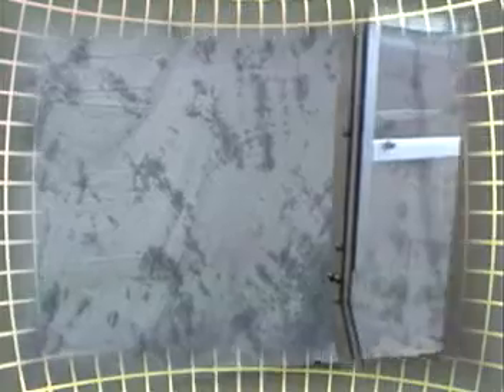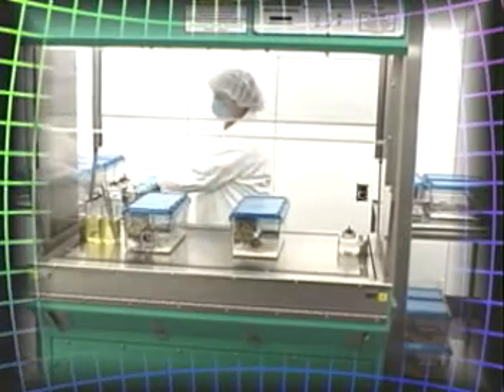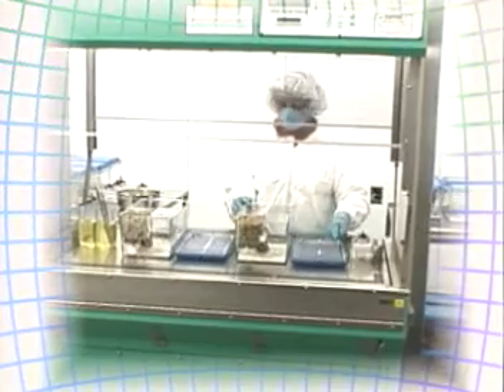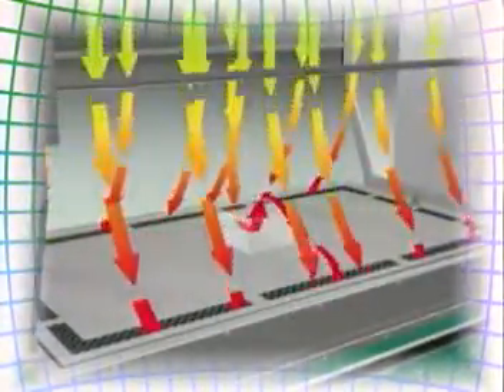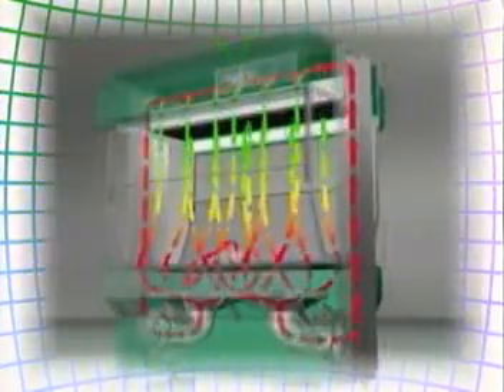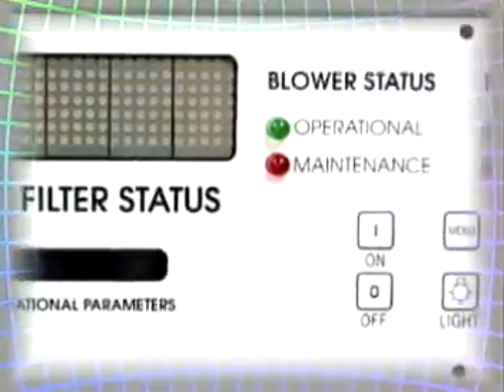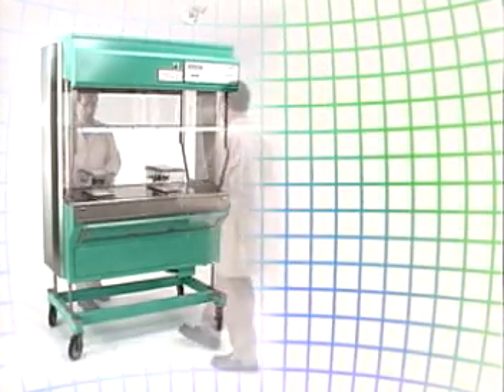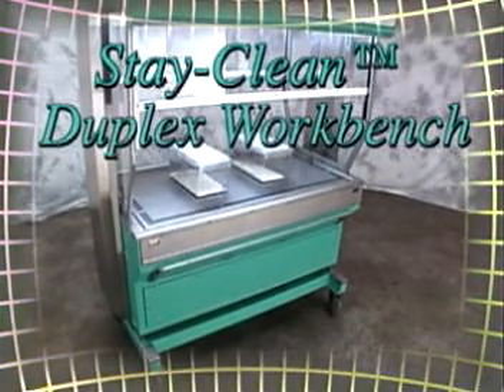Stay-Clean™ Duplex Workbenches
Micro-Isolator™ cages should be opened and serviced within a Stay-Clean™ Duplex Workbench, providing a Class 100 laminar flow work area.

The Stay-Clean™ Duplex Workbench provides HEPA filtered (99.99% efficient to 0.3 micron particles) laminar flow air from the top of the workbench, pulling airborne particulate from the cages and into the air intake around the perimeter of the work surface. The air intake capture reduces personnel exposure to particulate escaping from the cages, helps protect animals from personnel and cross contamination between cages. The Stay-Clean™ Duplex Workbench provides a work surface area of 43-7/8" wide x 24-5/8" deep.

This mobile unit includes digital controls that constantly monitor and adjust fan speed as the filter loads, maintaining proper air flow. Since the air flow is adjusted automatically, no special equipment is required to maintain precise airflow performance throughout the life of the HEPA filter. A pre-filter alarm will help assure your pre-filters are maintained regularly, prolonging the life of the HEPA filter.

The unit is compact, may be accessed from either side, and has an adjustable work surface height for ergonomic flexibility. With a 9 inch work surface height adjustment, now you can better accommodate varying ergonomic needs while improving your productivity at the touch of a button.